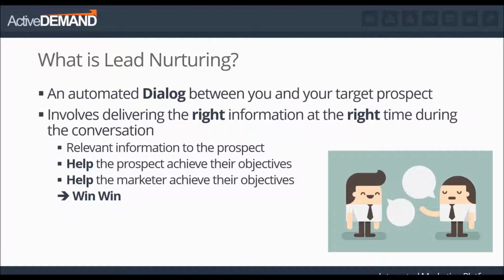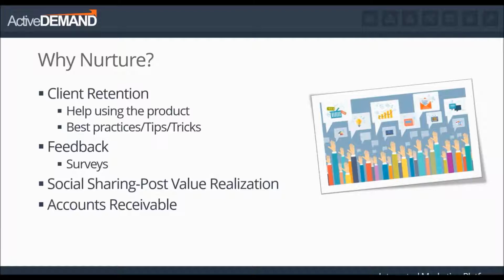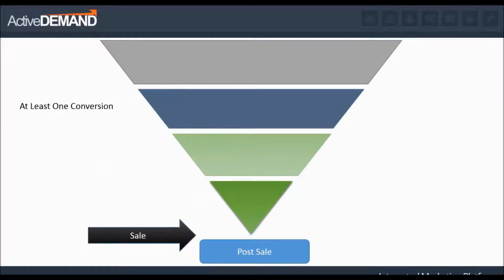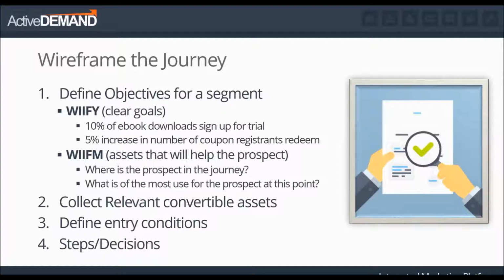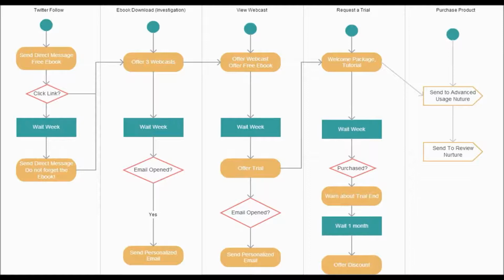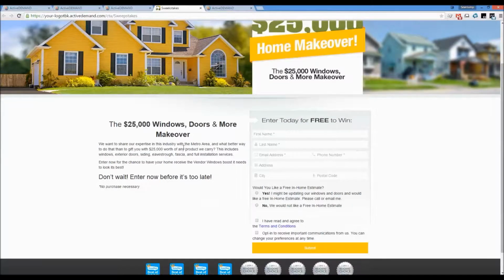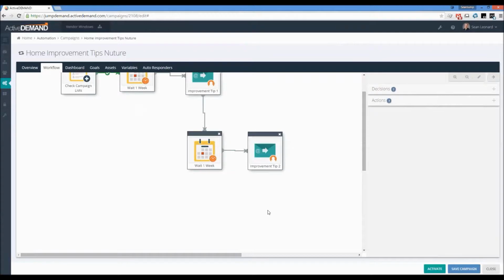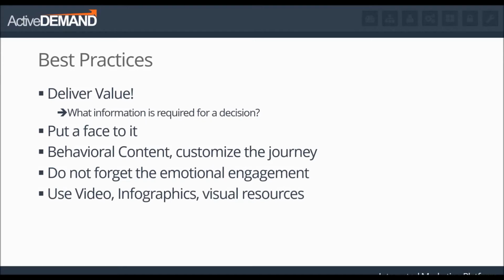Marketing Automation Training: The Anatomy of a Nurture Campaign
Successful marketing agencies use lead nurturing to establish a relationship with potential customers, so that when they are ready to buy, they come to you.  The most effective lead nurturing process uses marketing automation to provide informative and relevant content to the potential customers. So what are the key components to a Nurture campaign and how can you most effectively make use of this to turn prospects into customers?